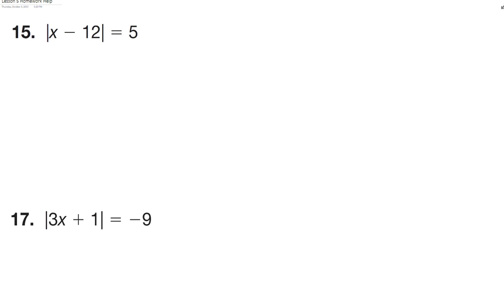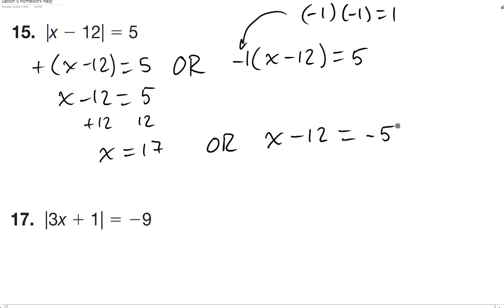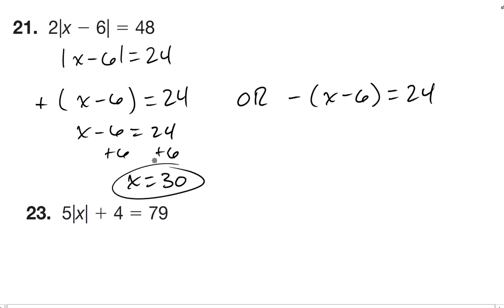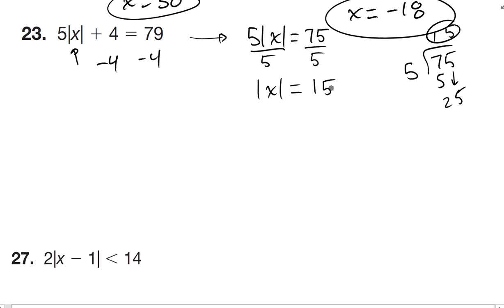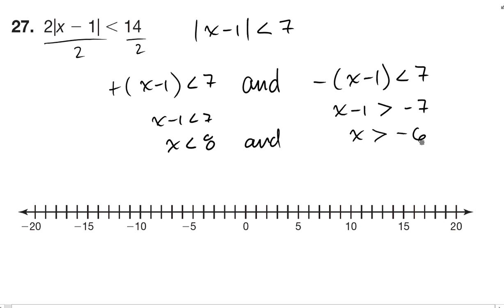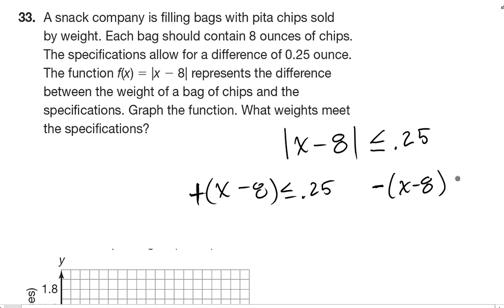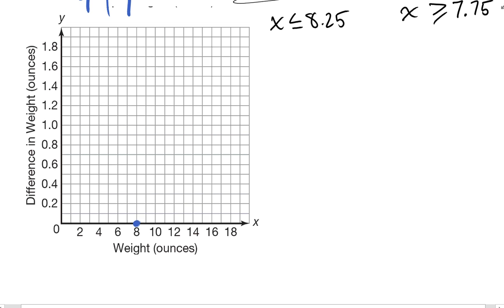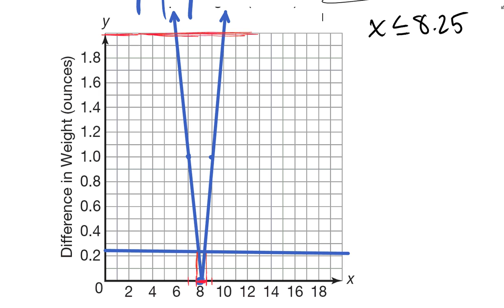Lesson 2.5 Homework Help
SHS Math One section 2.5 homework hlp